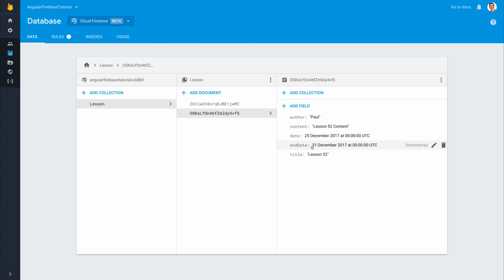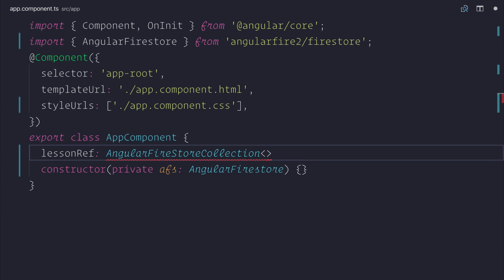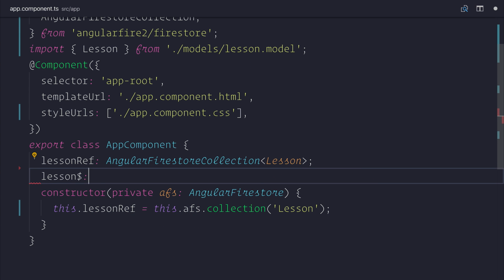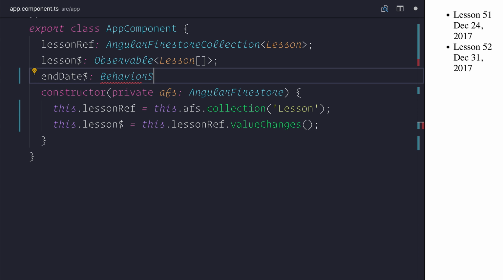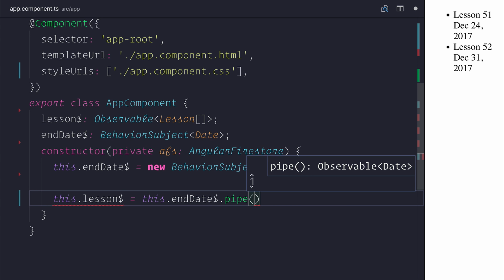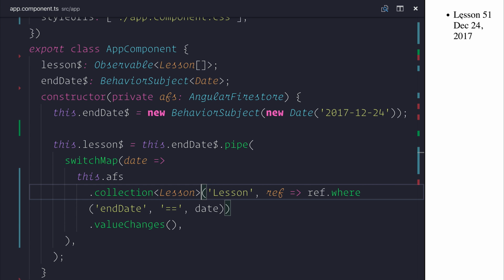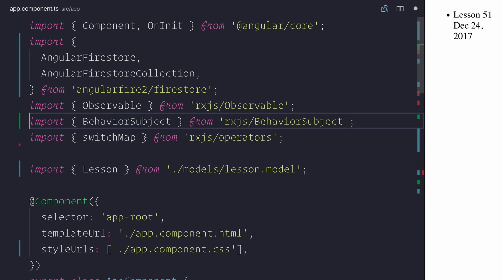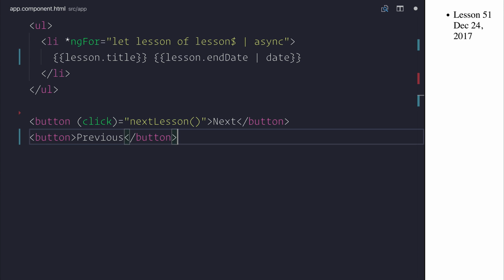Angular Firestore Dynamic Query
Let's take a look at how we can create dynamic queries with Angular Firestore.